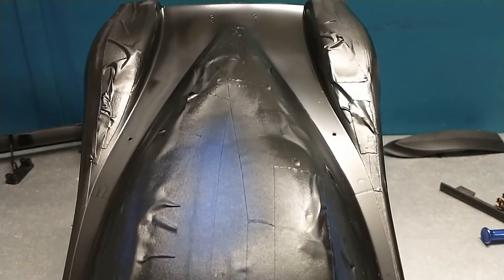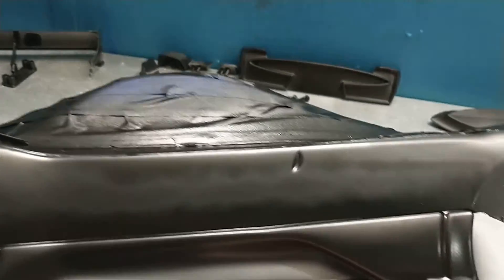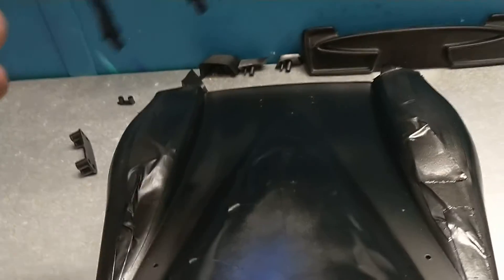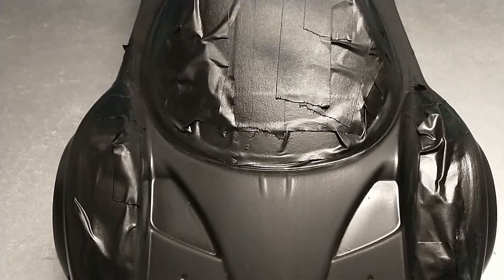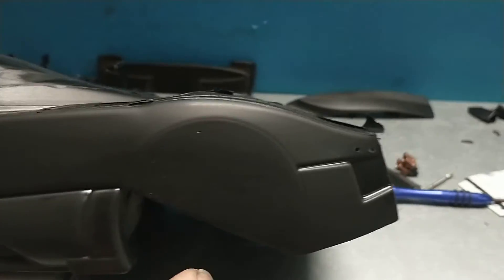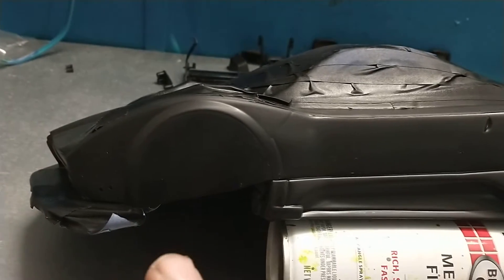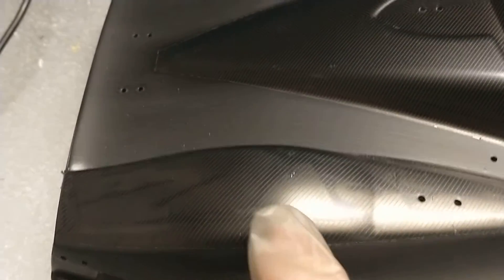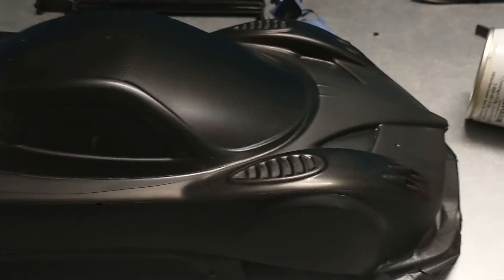what did go wrong.Zonda paint.